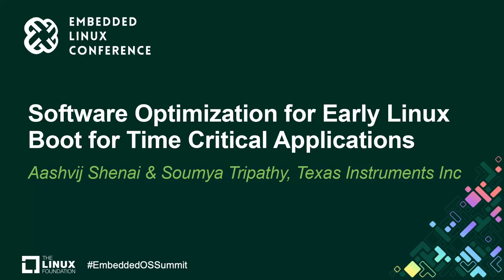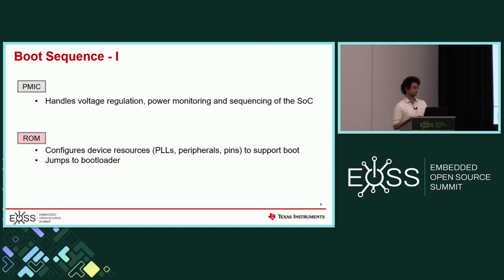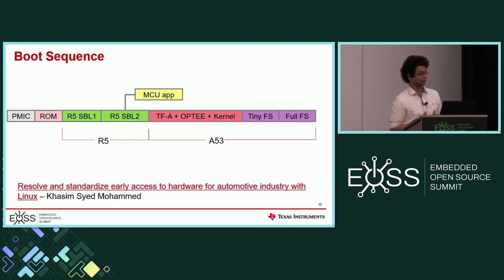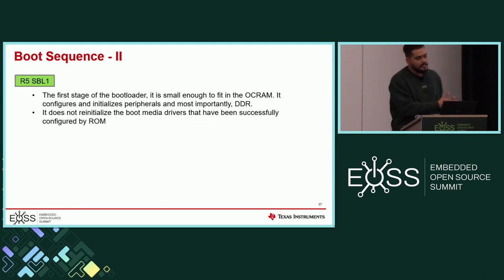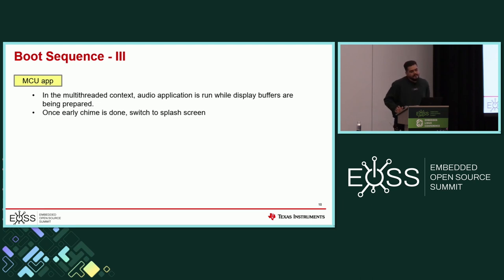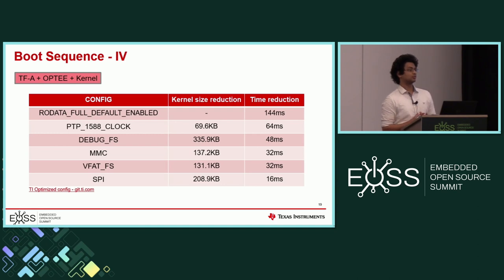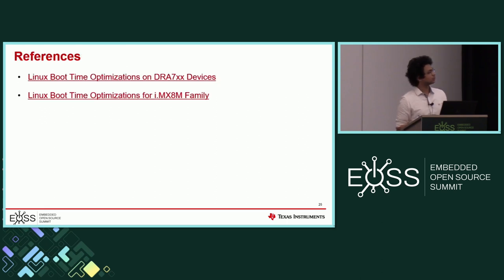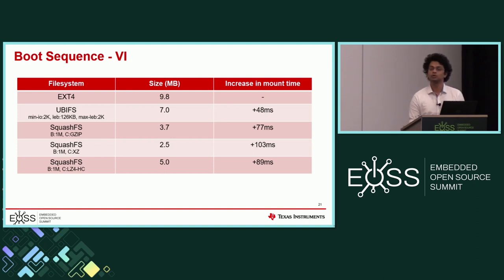Software Optimization for Early Linux Boot for Time Critical... - Aashvij Shenai & Soumya Tripathy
Software Optimization for Early Linux Boot for Time Critical Applications - Aashvij Shenai & Soumya Tripathy, Texas Instruments Inc

In the expanding field of automotive business, key performance areas are becoming more stringent with their requirements. It is a typical requirement to want an audio chime in 200ms, a splash screen in 500ms, a Linux kernel boot in 1s and a display application in 1.5s. Without optimization of the software to be able to fully leverage the capabilites of the hardware, it is not possible for microprocessors to meet these limits. Optimization has to involve the entire stack spanning PMIC choice, bootmedia, ROM, bootloaders, OS kernel, filesystem and user-space applications. Using TI's AM62P as an example, a multi-threaded SBL bootloader to load binaries and load cores ASAP is possible. One R5 core runs a multi-threaded application to run audio and splash screen applications. Once the handoff to the A-core is complete, typical bootloader stages such as A53 SPL and U-boot are skipped to directly load Trusted Firmware-Arm. The stripped down Linux kernel needs to be tuned carefully to not remove any configs required for a fast boot. Several kernel drivers need their probe order moved around to avoid deferrals. This kernel is packaged with a tiny filesystem to start display quickly.